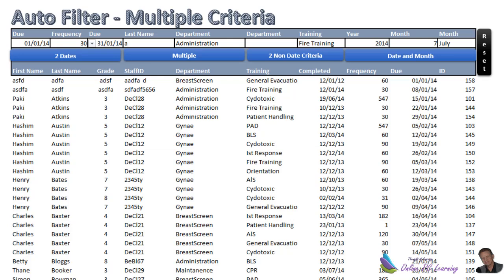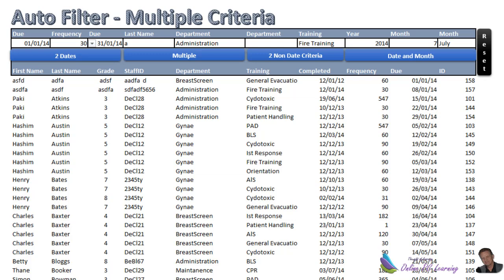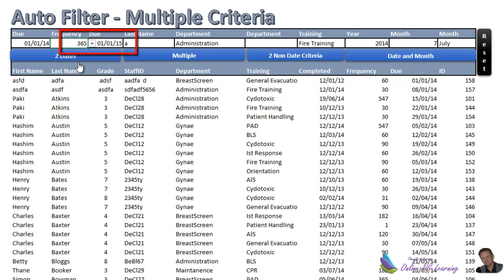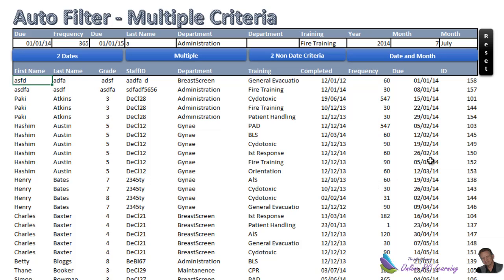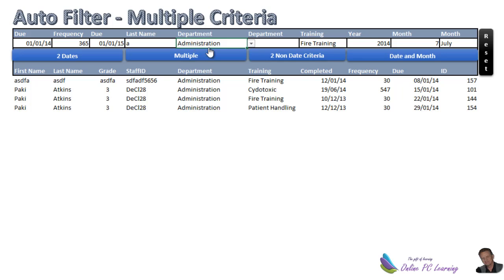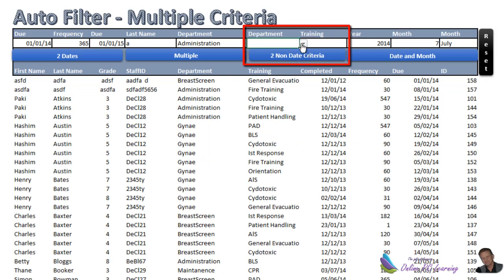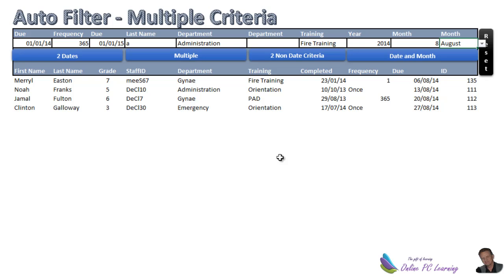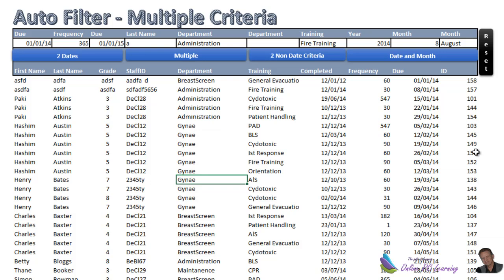VBA Excel -- Auto Filter with Multiple Criteria -- Excel 2013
VBA -- Auto Filter with Multiple Criteria -- Excel 2013 In this overview video I'm going to show you some of the features that we will be looking at in a series of short projects. Is it possible to filter multiple criteria with an auto filter in a similar way to how the advanced filter works? Yes!
Will be looking at how to:
• AutoFilter between dates
• AutoFilter between dates as well as other criteria
• AutoFilter multiple text fields
• AutoFilter by month only
Lastly we will put together a project to show how we can do all of this from a userform application.
The auto filtered information is copied to our interface sheet so it appears an axe very similar to the advanced filter in Microsoft Excel.